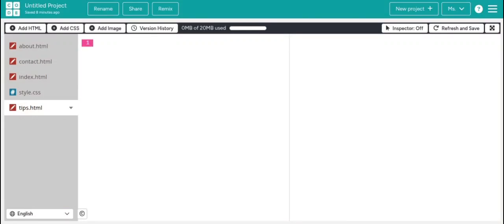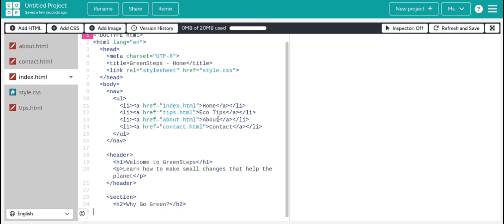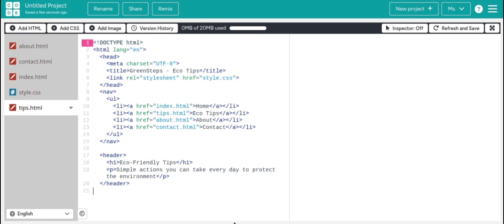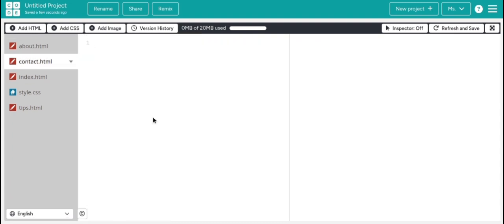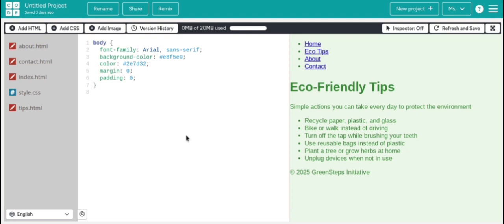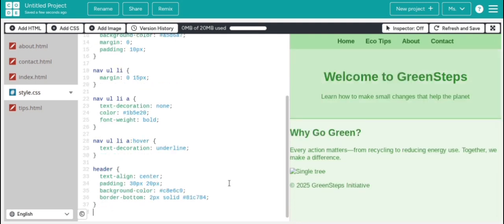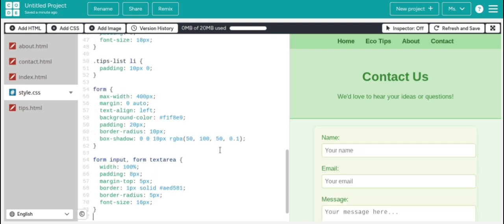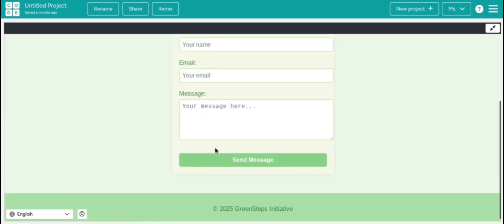Lesson 3 | Web Development Beginner | Bit by Bit Coding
Curriculum created by Victoria Glossip
Lesson taught by Onyechi Obioma
In this hands-on coding lesson, students will build a multi-page, eco-themed website using HTML and CSS in Code.org’s Web Lab. This project is a perfect introduction to front-end development, encouraging students to blend structure, style, and creativity while learning the foundational tools of the web.

What You’ll Learn:
-How to structure webpages using HTML tags.
-How to link multiple pages together using a tags and relative paths
-How to apply consistent CSS styling across multiple pages with an external stylesheet
-How to create and style forms using semantic tags and accessible inputs
-How to organize a project with separate HTML and CSS files
-How to customize a website through colors, fonts, and layout

Project Features Include:
-A unified navigation bar on every page for smooth linking
-A custom style.css file for site-wide design
-Banner images and creative text sections that students can personalize
-A working contact form with input fields and a message box
-Clean, readable design using flexbox, hover effects, and modern color schemes

Skills Developed:
-HTML5 Semantics
-CSS Styling & Layout
-Project Structuring (multi-file organization)
-Digital Communication (form elements)
-Creativity and Personal Expression

Tools Needed:
-A Code.org account (students must set their age to 14+ to access Web Lab)
-Internet connection
-Imagination and eco-friendly ideas

Whether you're teaching in-person or virtually, this project gives students the confidence to say: “I built a website from scratch!” It's an empowering, beginner-friendly introduction to the web and a great way to build awareness for environmental issues at the same time.

Let’s code for a greener future!